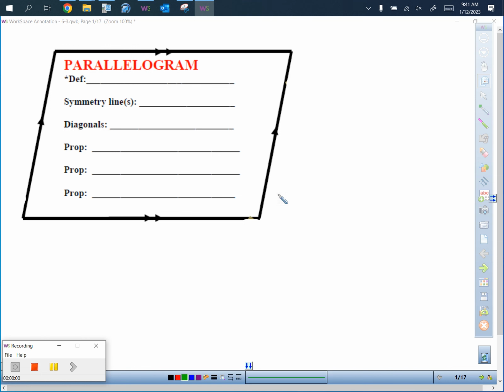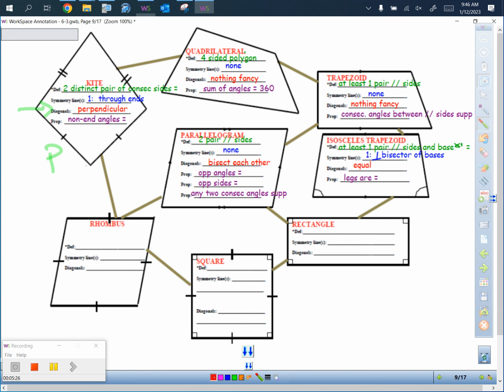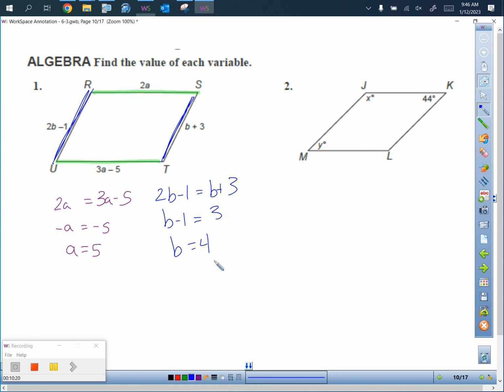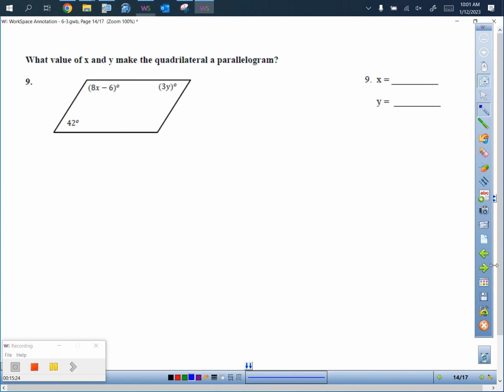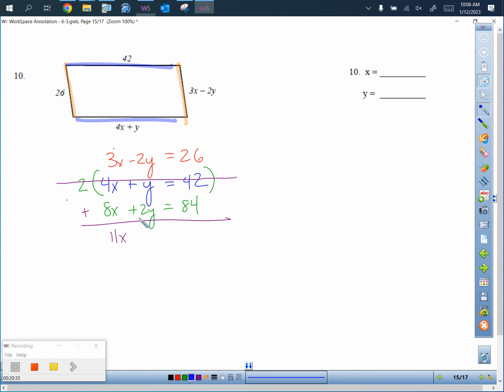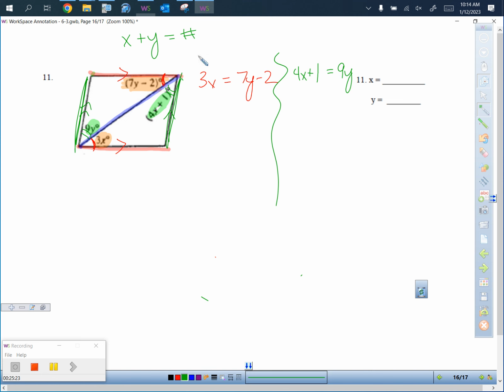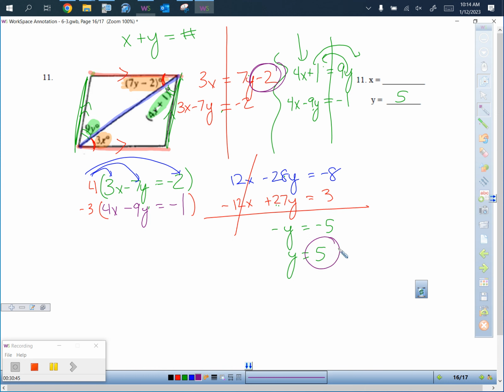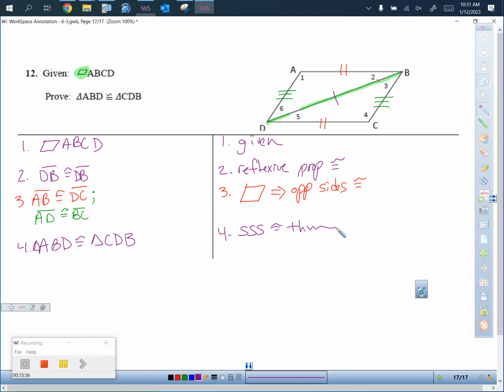Video 6-3: parallelograms